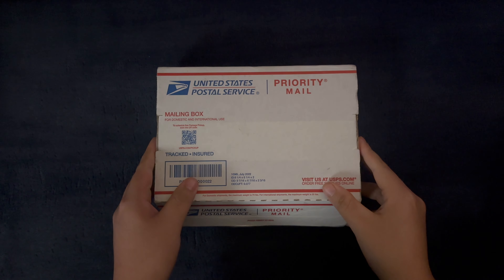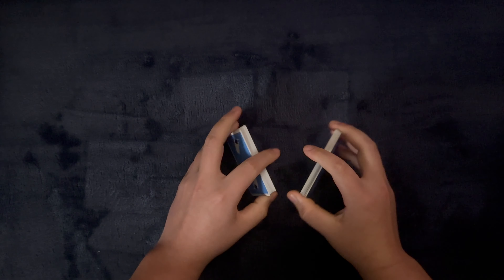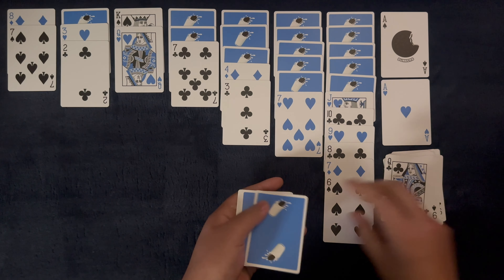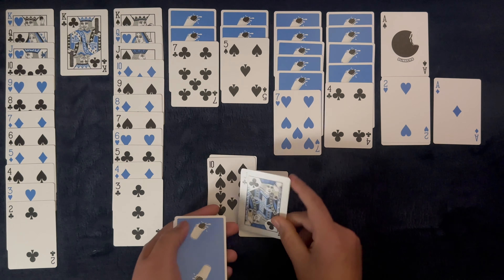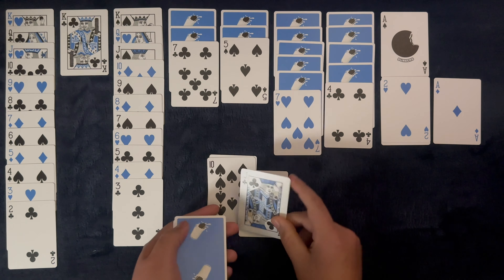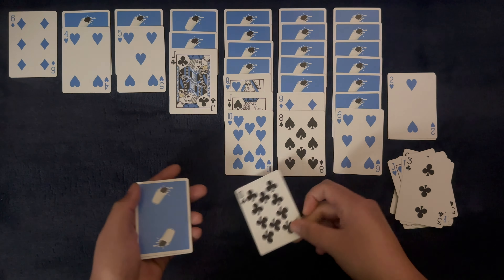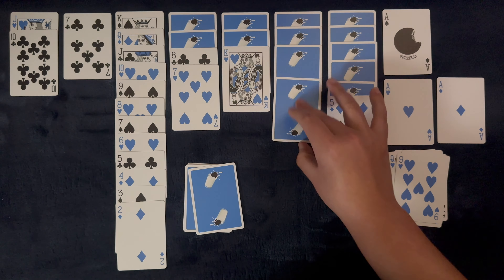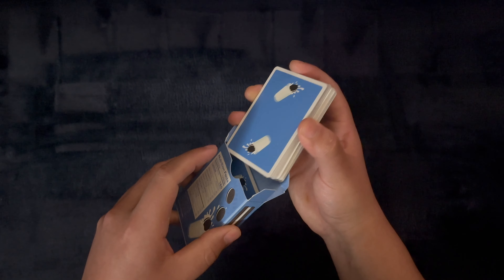The Dunkers Deck ~ ASMR Solitaire #582 (Giveaway)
A special one tonight. Get yourself nice 'n' comfy and let's play some solitaire.

Where I get my decks. 2nd is the box I opened. Have fun looking :)